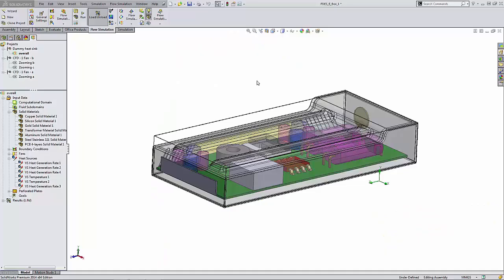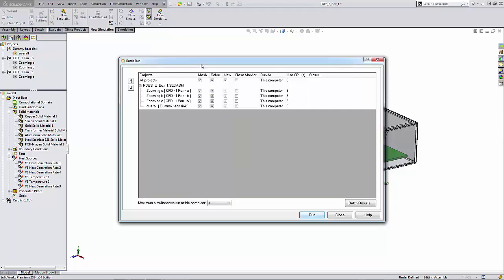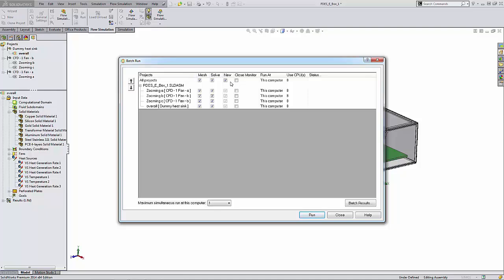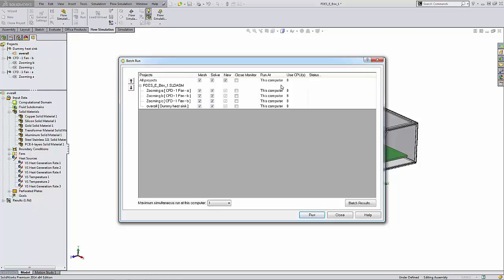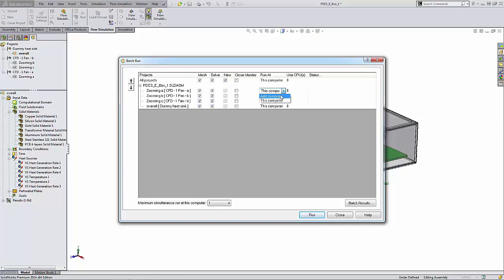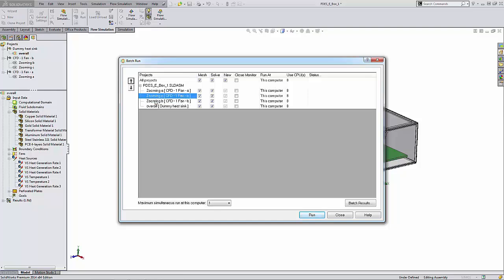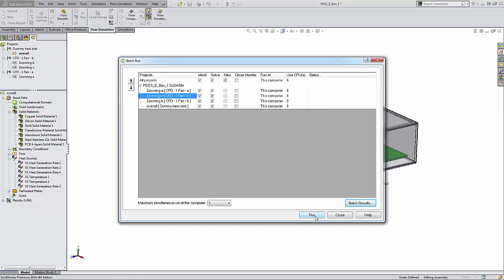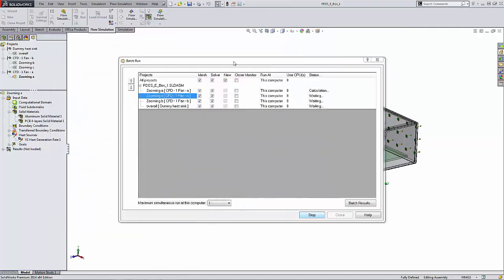SOLIDWORKS Flow Simulation - Batch Run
Learn how to solve sets of projects in a prescribed order or simultaneously in SOLIDWORKS Flow Simulation.

Quick Tip is presented by Derrick Franklin of GoEngineer.